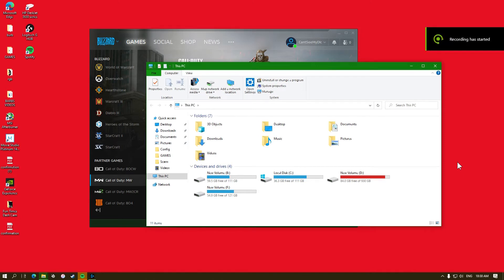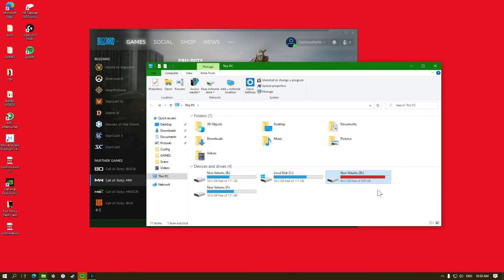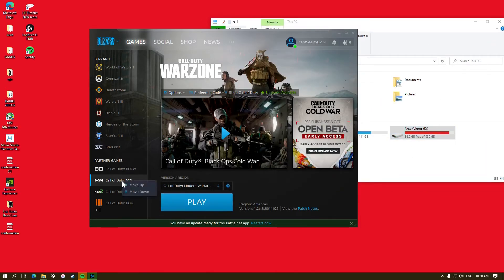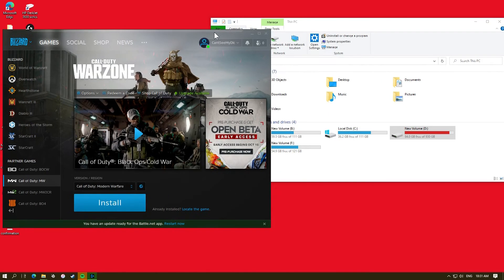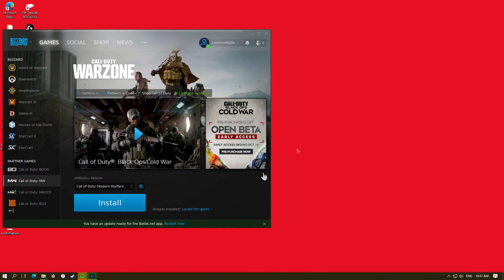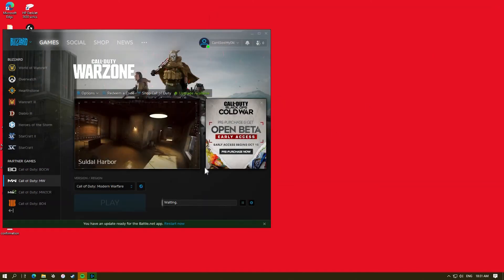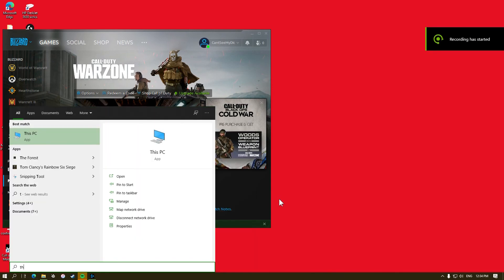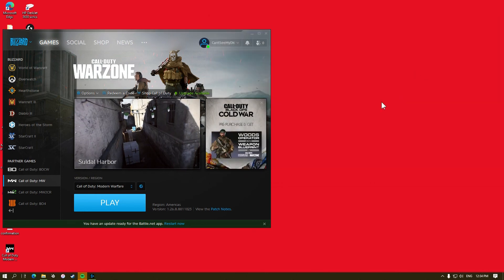HOW TO MAKE CALL OF DUTY (WARZONE) NOT TAKE UP SO MUCH STORAGE!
CALL OF DUTY doesnt remove old drives for you so this will help you have more room for more games